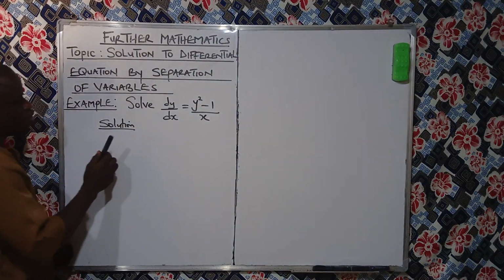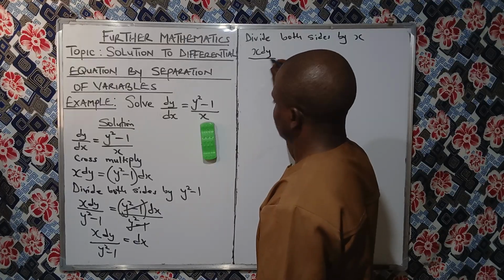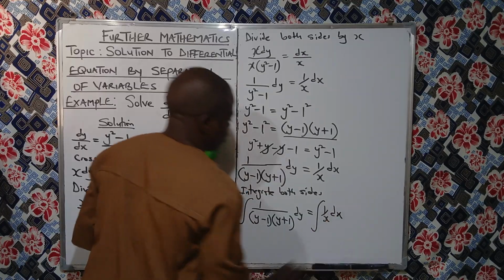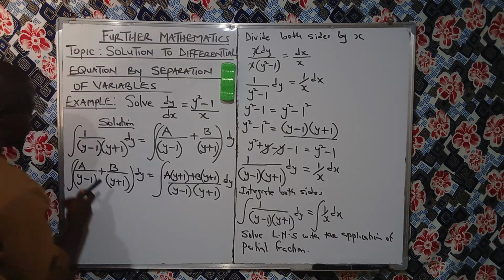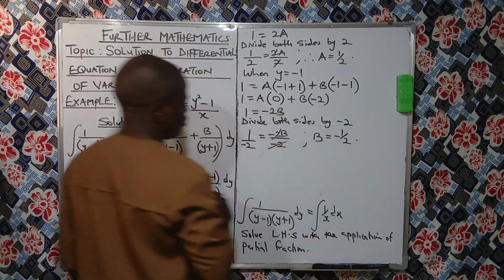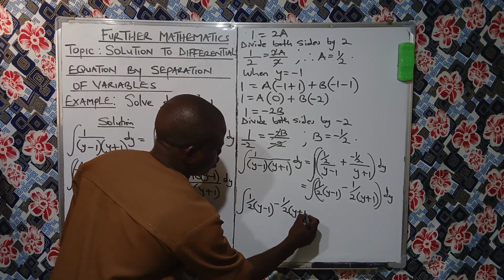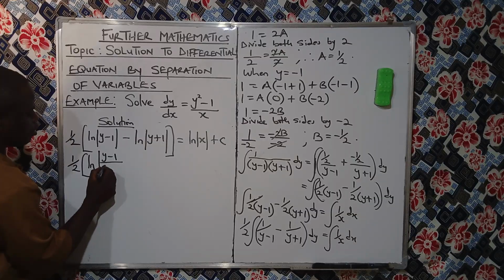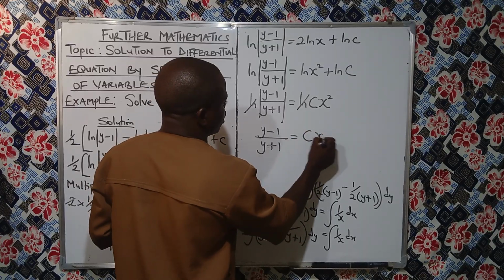Further Maths: Differential equation by separation of variables involving partial fraction(SS3-200L)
Welcome to Model Physics Mathematics Lessons. In this lesson, i solve the differential equation
dy/dx = y^2-1/x .
I start by identifying that the equation can be rearranged so that all y-terms are on one side and all x-terms on the other. After separating the variables, i integrate both sides carefully. The solution involves standard integrals and leads to the general solution of the differential equation.
This explanation is clear, systematic, and suitable for WAEC, NECO, JAMB, and introductory university calculus.
-Recognizing separable differential equations
-Separation of variables technique
-Integration of rational functions
-Writing the general solution